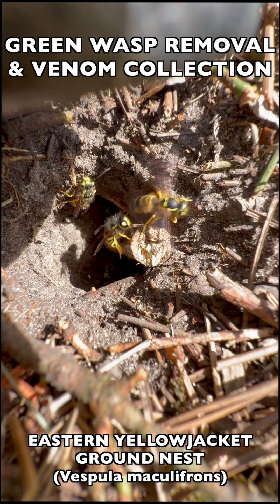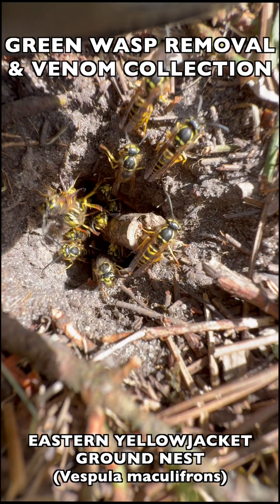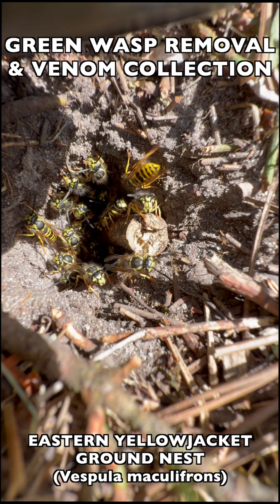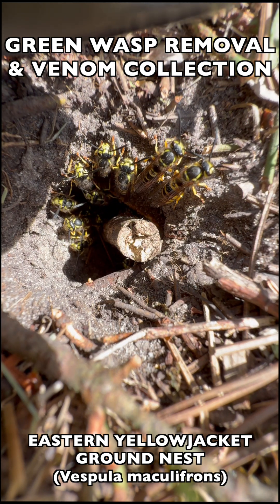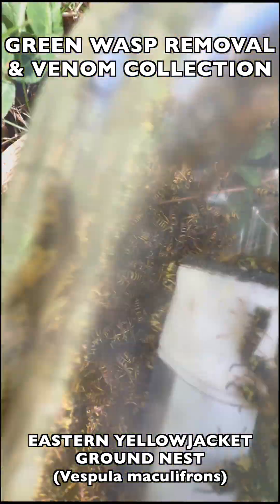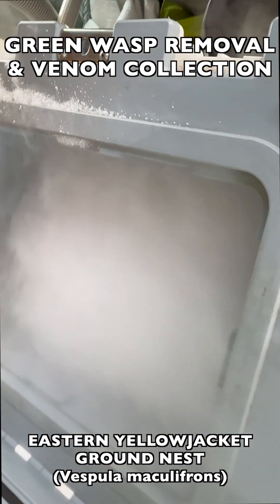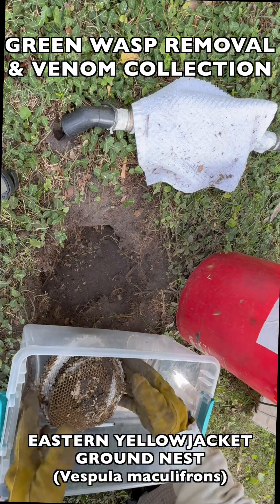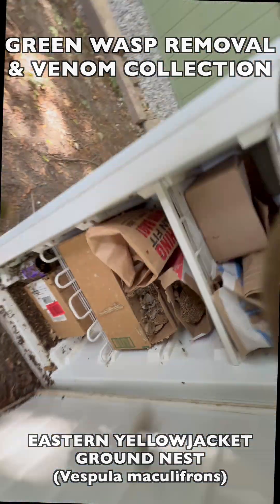THE KILLER BEES OF THE WASP WORLD! EASTERN YELLOWJACKET GROUND NEST REMOVAL! INTENSELY DEFENSIVE!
Welcome to the Green Wasp Removal Youtube Channel!  In this episode, we remove another very aggressive Eastern Yellowjacket ground nest from the backyard of a private home.

We’ll show you how we collect the flying adult wasps for Venom Immunotherapy (VIT), flash freeze them to preserve their venom, then we remove the nest brood comb from the ground so it can be relocated to our vespiary for VIT incubation!

Eastern Yellowjackets (Vespula maculifrons) are very beneficial native pollinators and biological pest control agents in our local ecosystem.  But they are also one of the most aggressive wasp species we deal with.  When disturbed, they attack instantly and fiercely like killer bees!

Keys: Venom Immunotherapy, Venom Collection, VIT, Baldfaced Hornets, Bald Face Hornet, White Face Hornet, Black Jackets, Dolichovespula maculata, Wasp, Wasps, Wasp Nest Removal, How To Remove Wasp Nest, Hornet, Yellowjacket, Yellow Jacket, Yellowjackets, Paper Wasp, Polistes, Polistes Dominula, Polistes Fuscatus, Polistes exclamans, Guinea Paper Wasp, Northern Paper Wasp, Polistes Metricus, Red Wasps, Brown Wasps, Common Wasps, European Paper Wasp, Invasive Species, Beneficial Species, Green Wasp Removal, How To Kill Wasps, Natural Pest Control, Animal Videos, Baby Animals, Documentary, Entomology, Polistes Metricus, Biological Control Agent, Wasp Stings, Stung, Vespula Germanica, German Yellowjackets, Removing wasp nest without pesticides, natural pest control, non-toxic pest control, removing wasp nest without poison, North Manchester Indiana Pest Control, Wasp Control, Bee Removal, Ground Bees, bee rescue, honey bee hive relocation, Vespula Maculifrons, Vespula Squamosa,  Eastern Yellowjackets, Common Yellowjacket, Southern Yellowjacket, Relocating Wasp Nest, Wasp Nest Relocation, Manchester University Wasp Team, how to mark bees and wasps, marking wasps for research, marking queens, queen marking, identify queens by marking, set up wasp habitat, wasp cage, how to catch wasps, how to capture wasp specimens, wasp research, polistes foundress, parasitoid wasps, ichneumon wasps, parasitic wasps, Blue Mud Dauber Wasp, Chalybion californicum